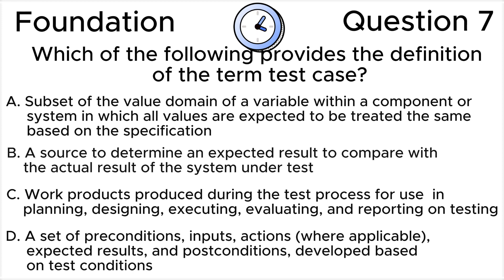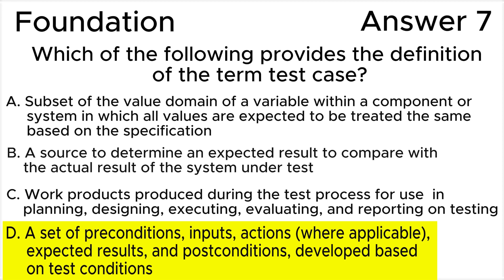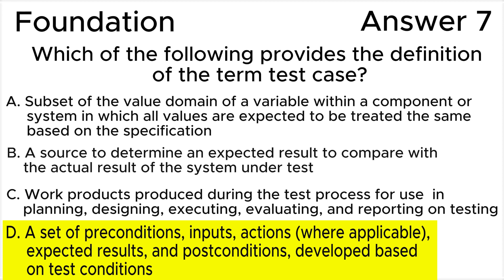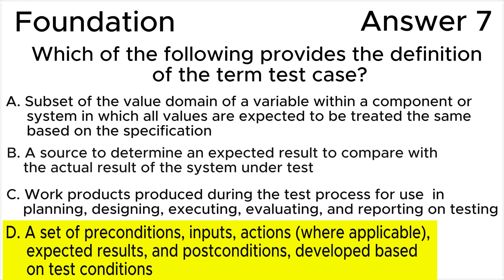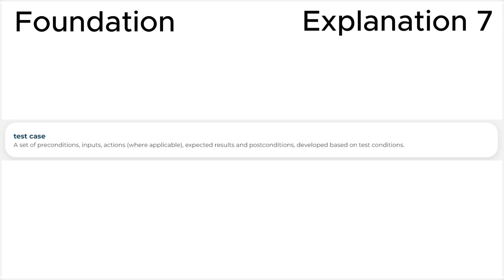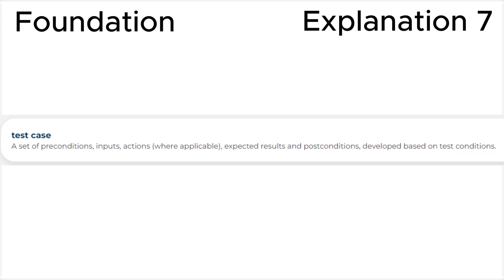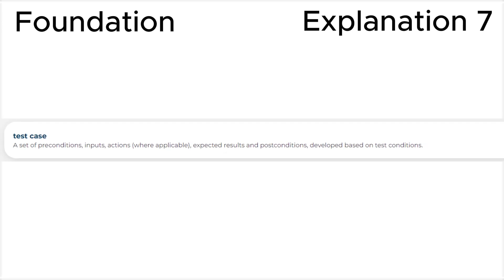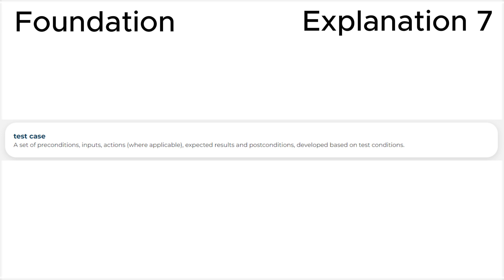ISTQB. Foundation level v.4.0 (2023). Question #7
ISTQB
Certified Tester Foundation Level v.4.0 (2023)
Question 7.
Which of the following provides the definition of the term test case?

00:00 Question.
01:20 Answer.
02:50 Explanation.

This question relates to topic in ISTQB Syllabus:
1.1. What is Testing?

Based on:
1. ISTQB CTFL Syllabus v.4.0